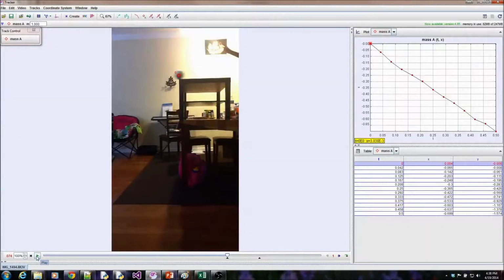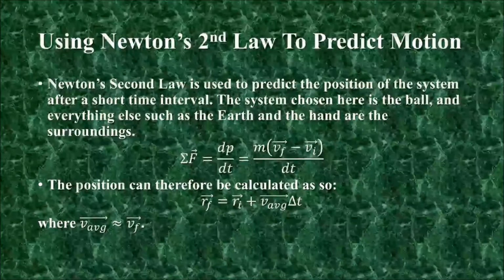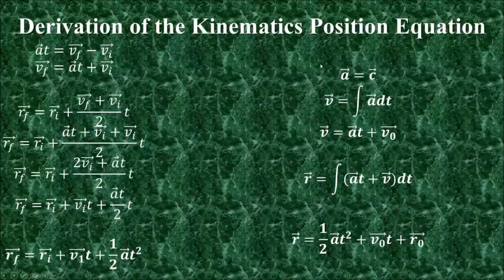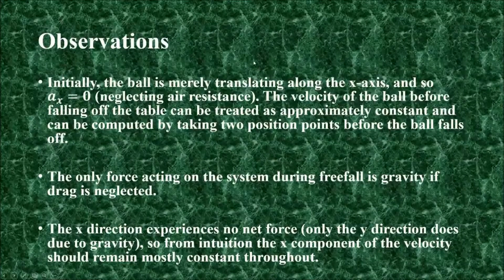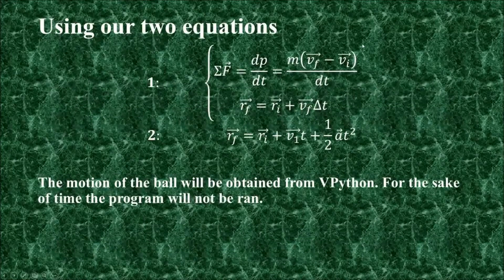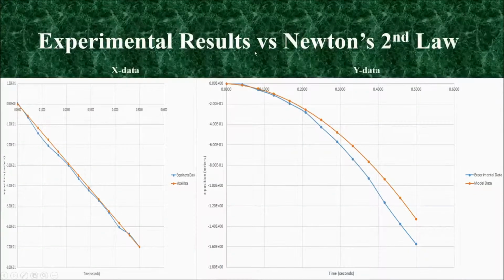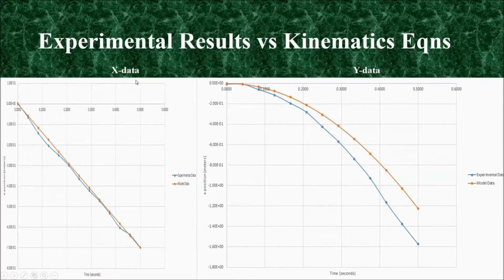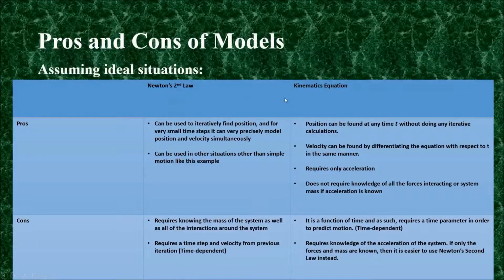Lab5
Lab 5 - Choose your own adventure for PHYS 2211